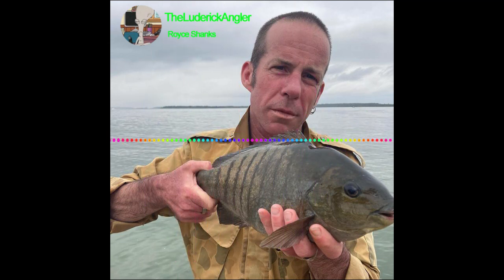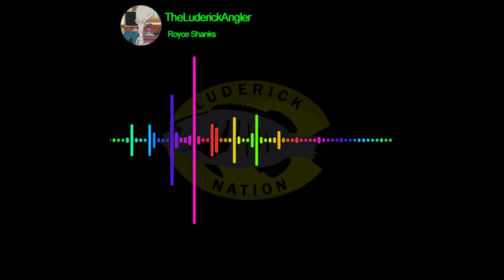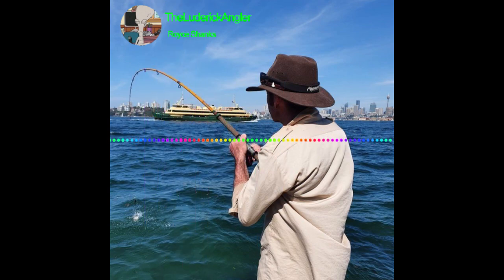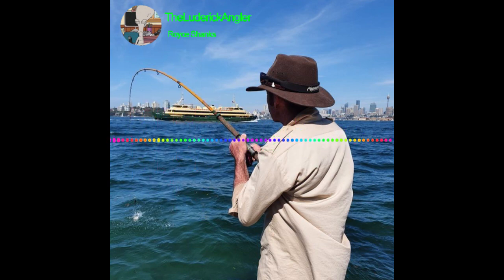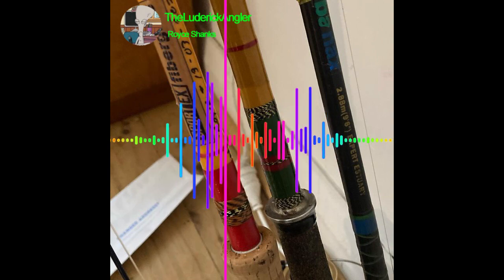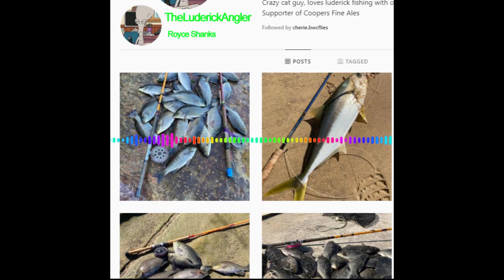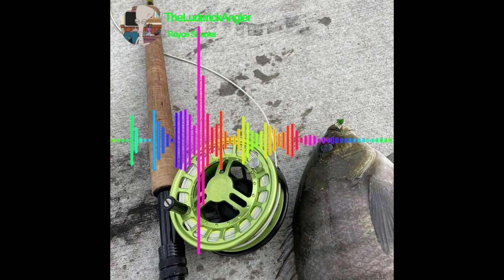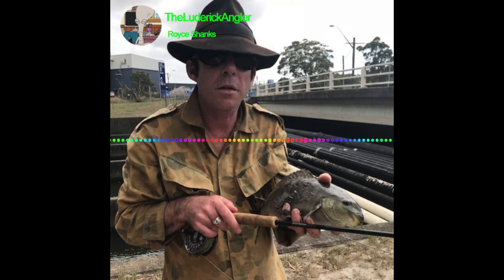Podcast with Royce Shanks aka TheLuderickAngler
Royce was kind enough to have a chat over the phone about all things Luderick Fishing.

It was a great insight into the early days fishing around the harbour and his new skill of catching Luderick on flies. I hope you enjoy...